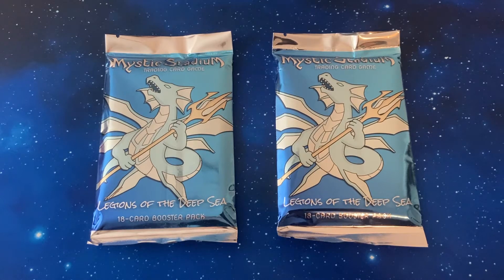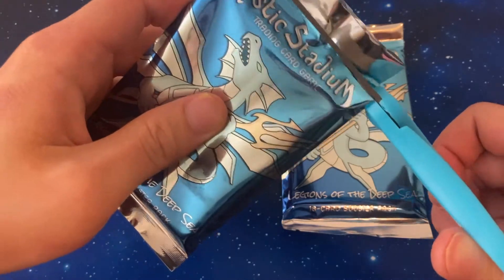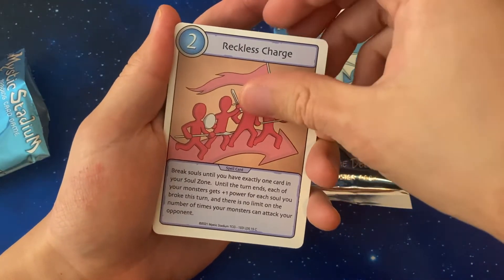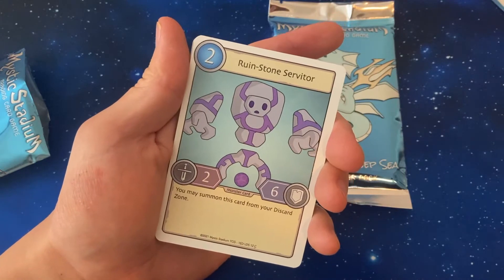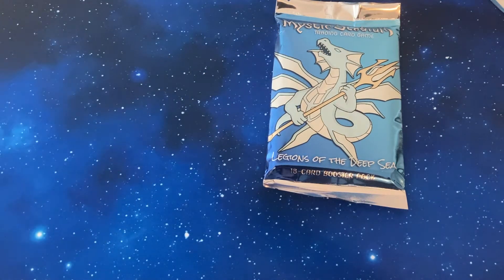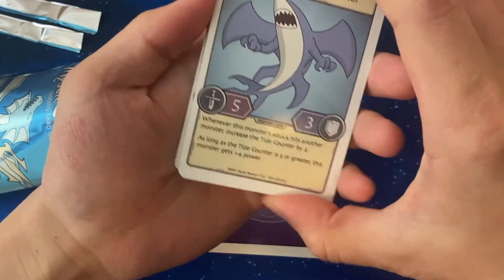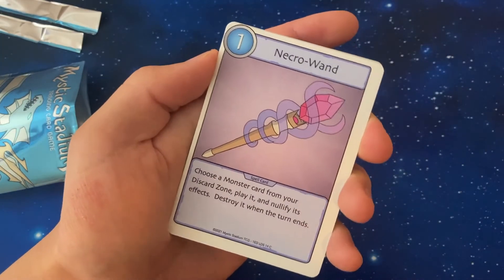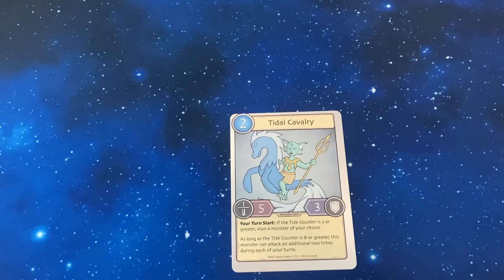Legions of the Deep Sea - 2x Booster Pack Opening